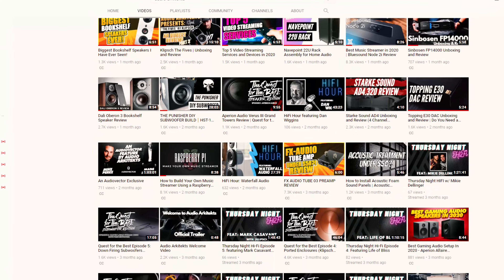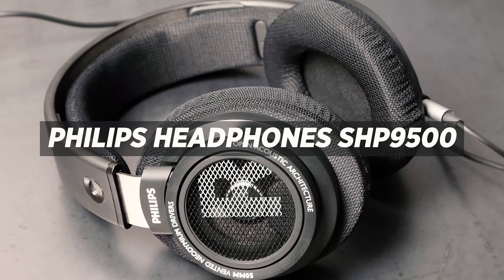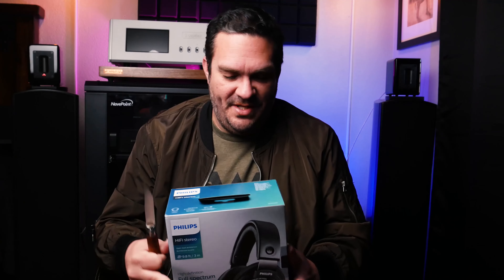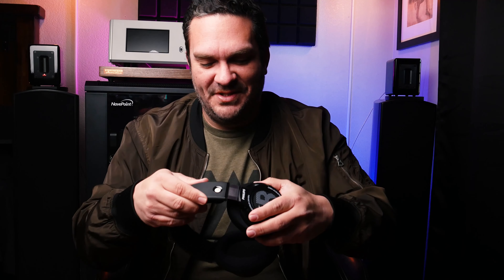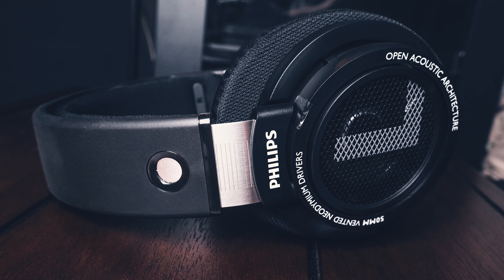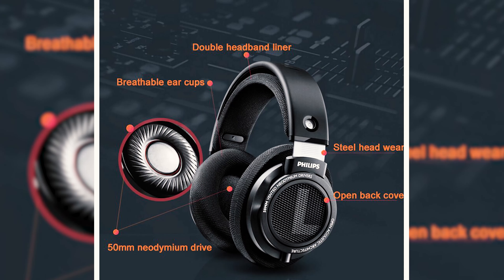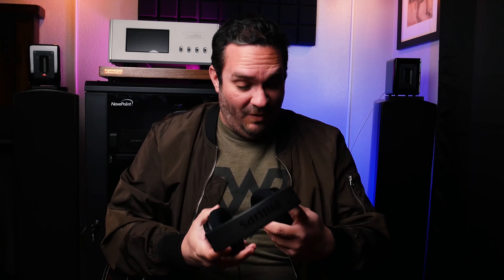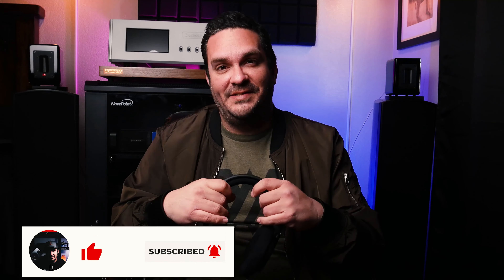Phillips SHP-9500 Headphones Review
There has been a lot of buzz surrounding the Philips SHP-9500 so I decided it would be awesome to see what everyone is talking about and do an unboxing and review on the headphones.